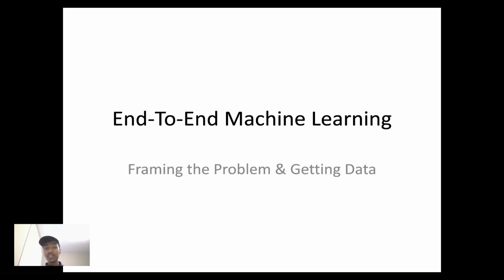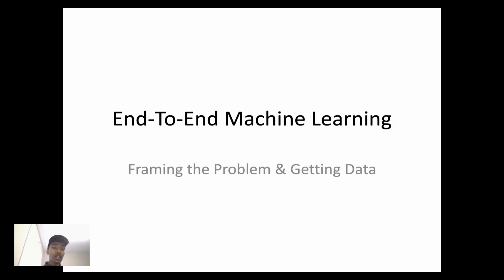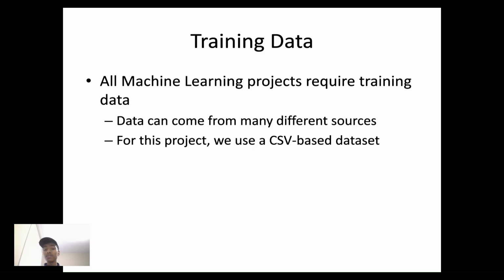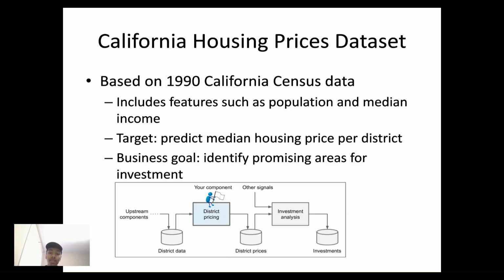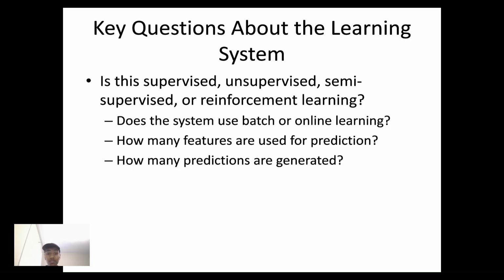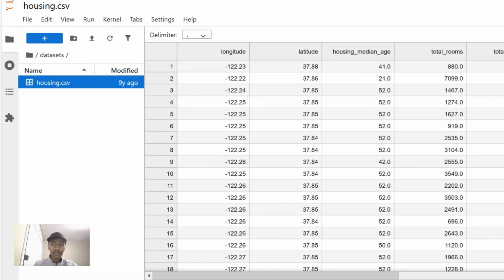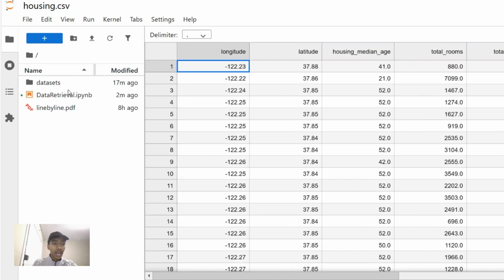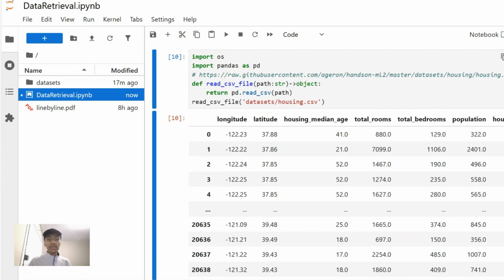Tutorial #06: How To Build Machine Learning Model - Collecting Data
This video begins the development of a Machine Learning Model over 1990 California Census data. This data will be used to predict the median house price per district.